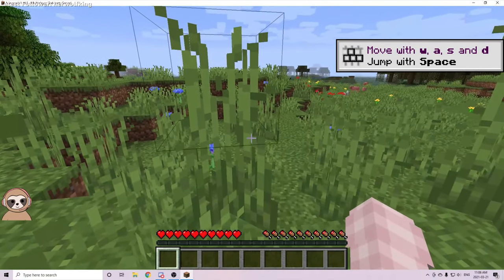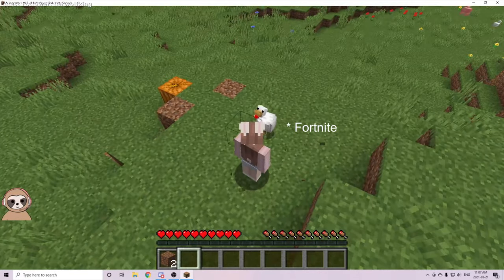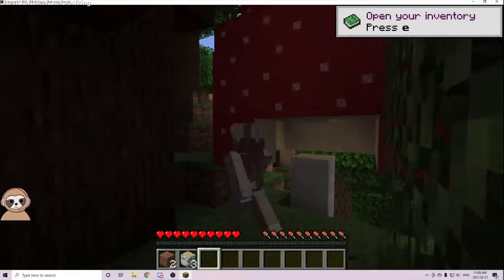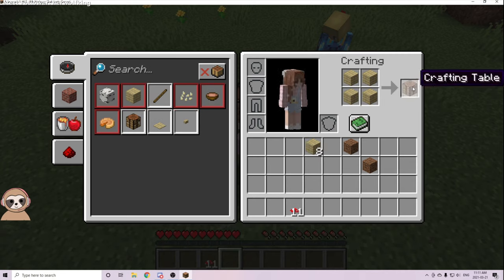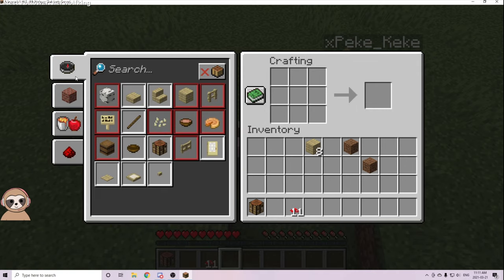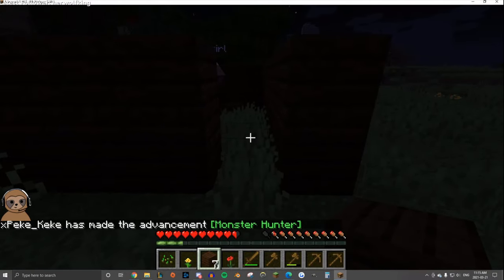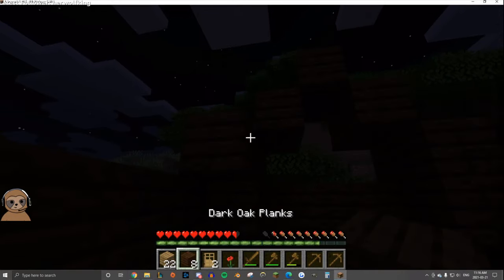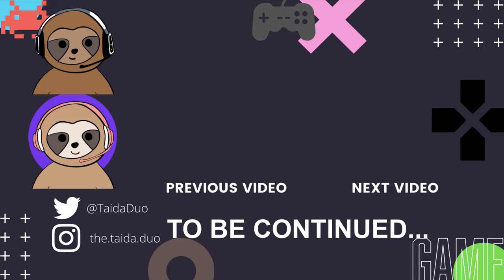Big Learning Hours! Carly plays Minecraft for the FIRST TIME // Minecraft Part1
Its Carly's first time playing Minecraft!
This is part one of our adventures!

Stream: theTaidaDuo